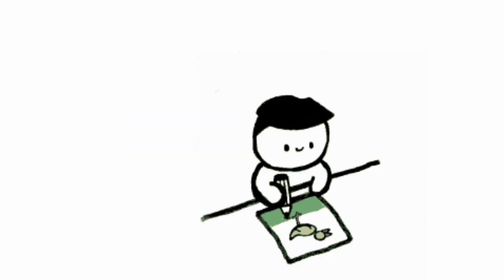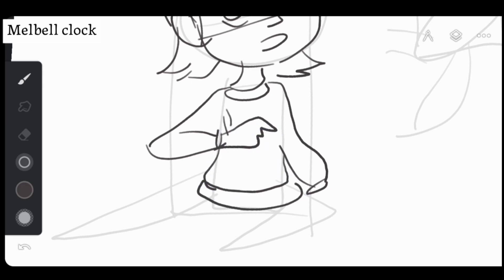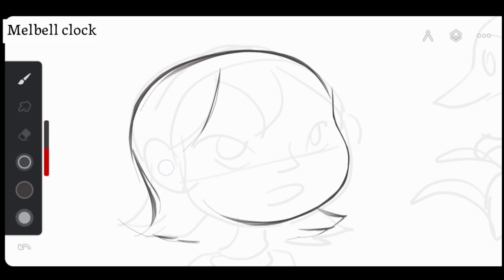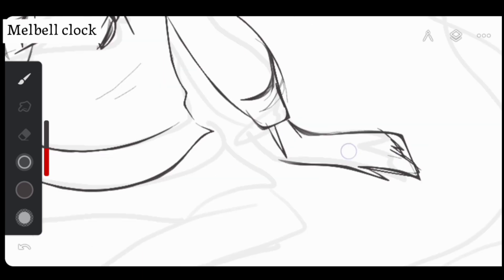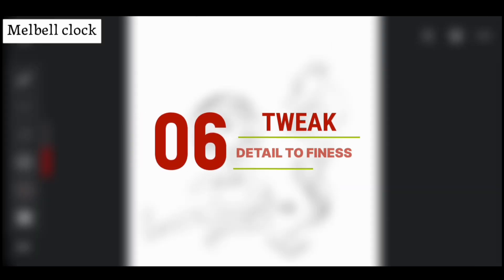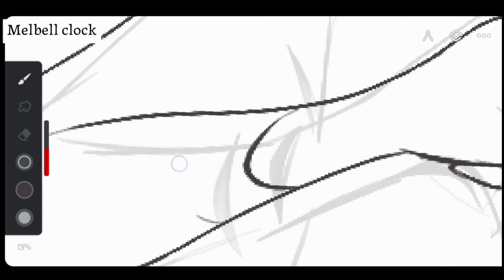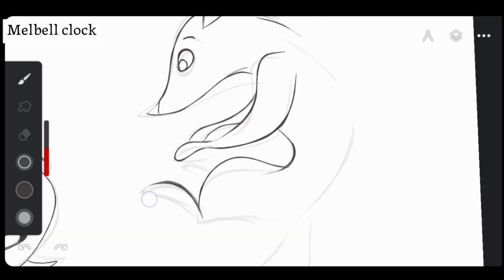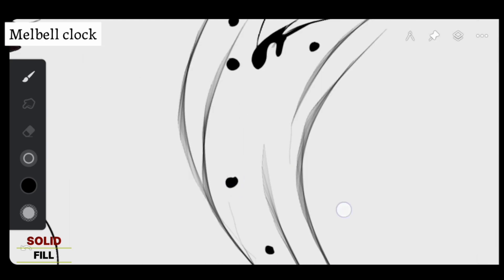Beginners Learn to draw on phone in infinite painter|Tips on how to improve sketching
"Discover the basics of digital drawing on your phone using Infinite Painter or other popular apps! This guide is perfect for beginners, covering essential steps like setting up your canvas, choosing the right brushes, and mastering fundamental techniques. Learn how to create stunning artwork on-the-go, and explore tips and tricks to improve your mobile drawing skills. Whether you're a complete newbie or looking to refine your skills, this tutorial will help you unlock your creative potential and create amazing art wherever you are!"